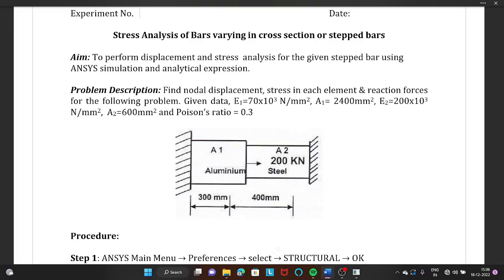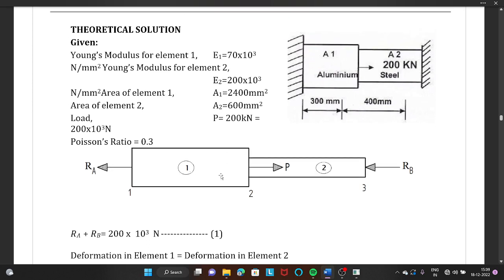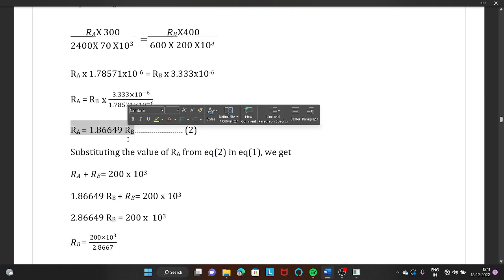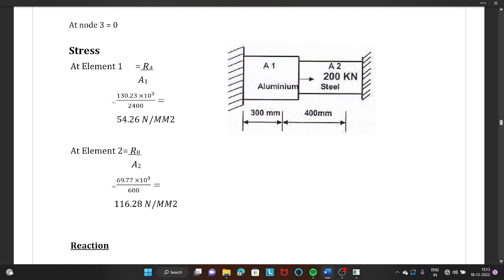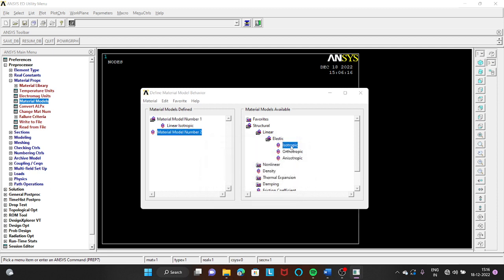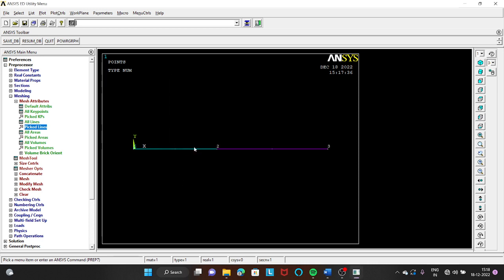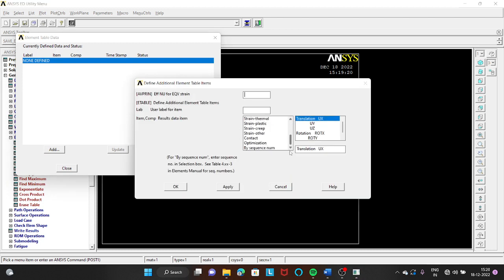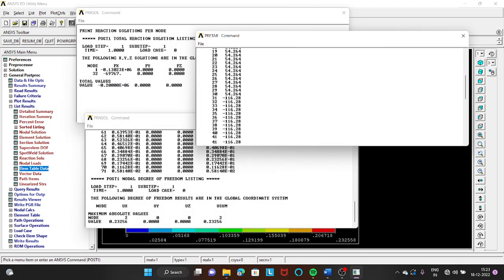ANSYS :ANALYSIS OF STEPPED BAR WITH DIFFRENT MATERIALS AND BOTH ENDS FIXED